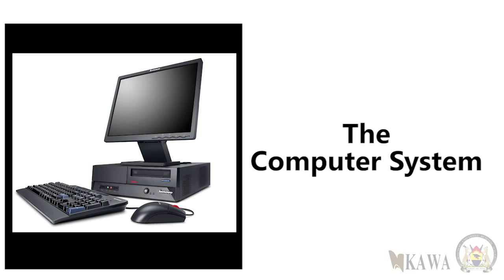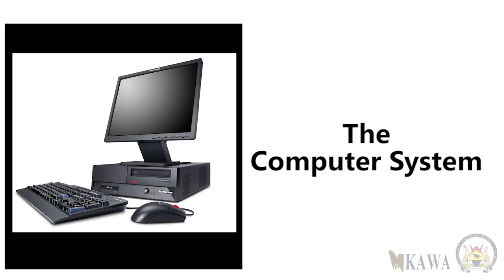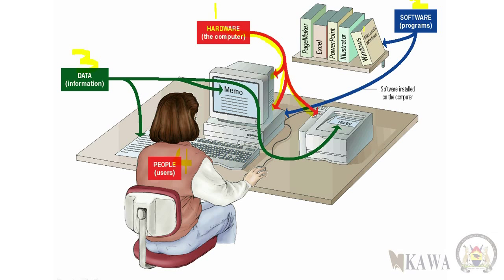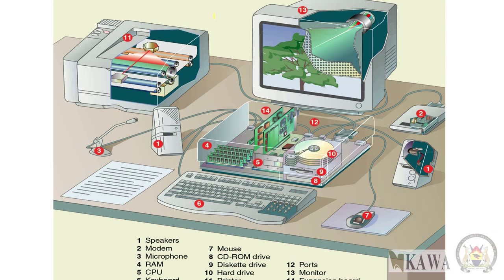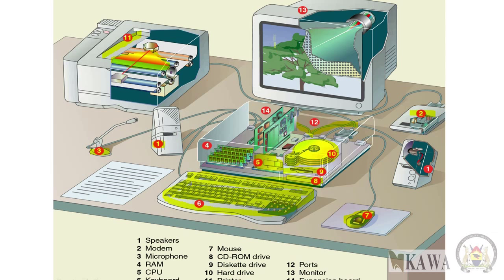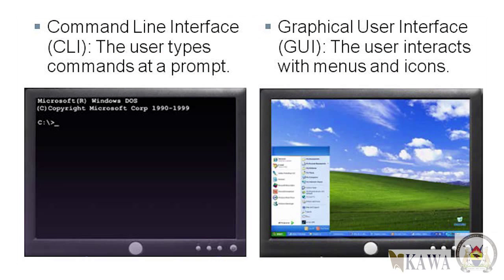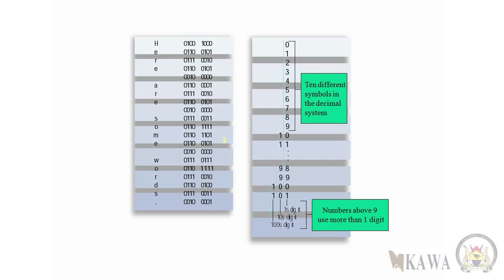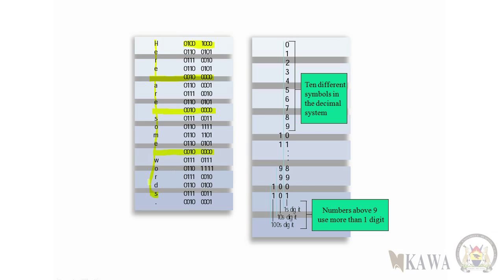Video 1 Computer System and Its Major Parts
This part of Module 1 - Computer Basics designed by KAWA Uganda in partnership with Makerere University Business and Ministry of Education for School administrators, Principals, teacher Trainers and teachers of both Primary and secondary schools.